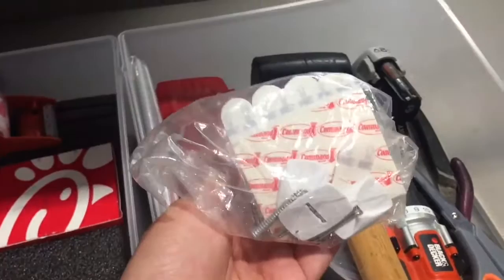File Cabinet Improvement